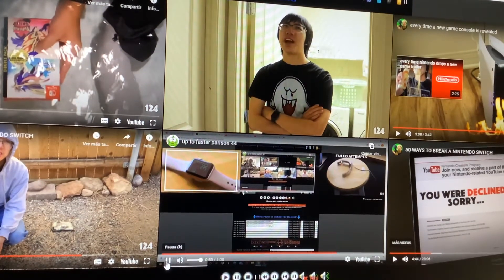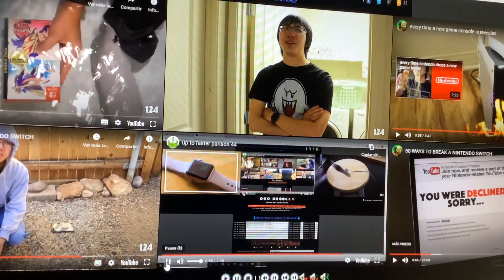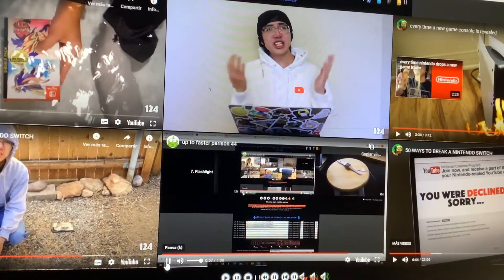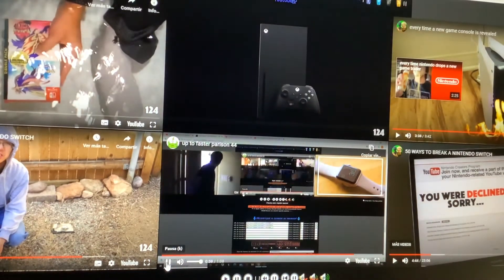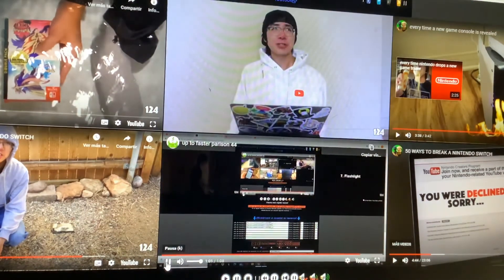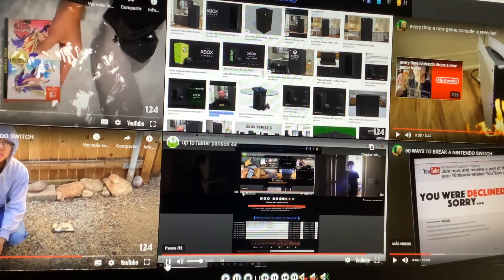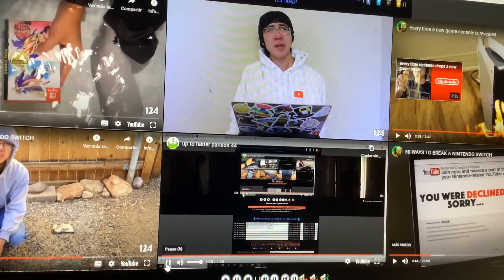Up to faster parison 49